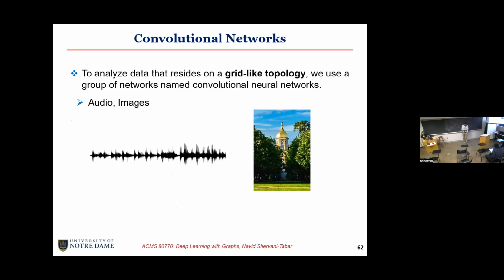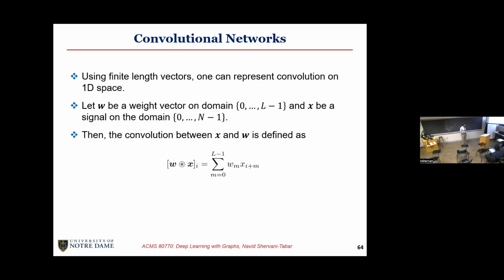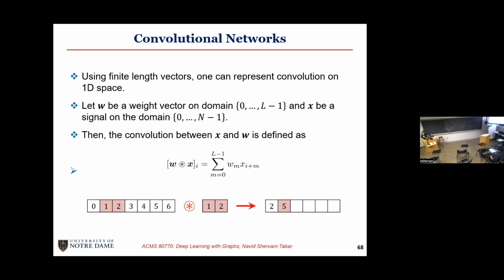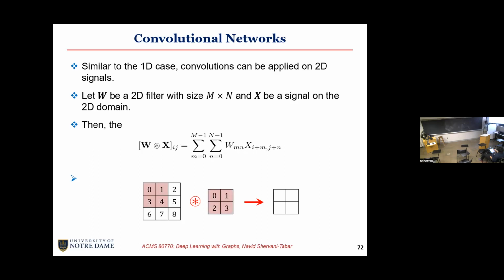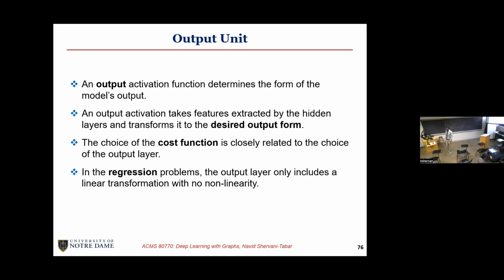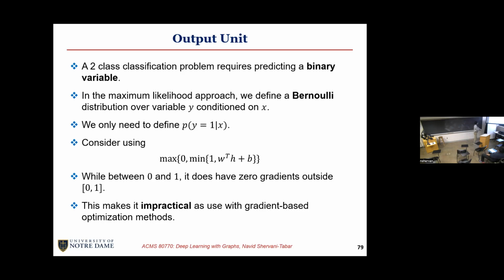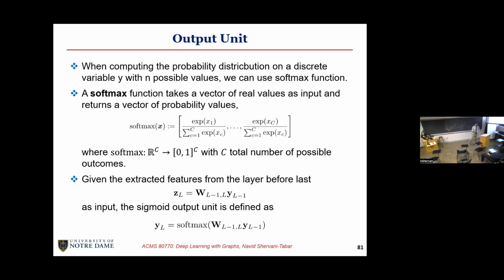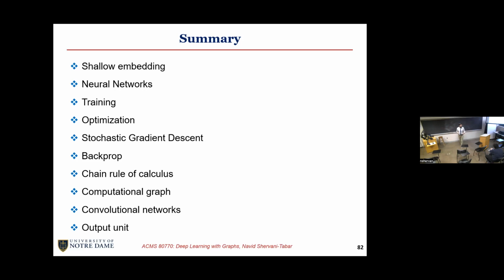10.3 Deep Neural Networks | ACMS 80770: Deep Learning with Graphs @ Notre Dame